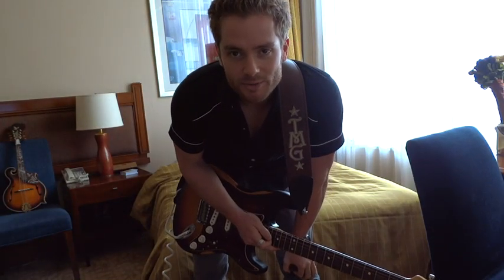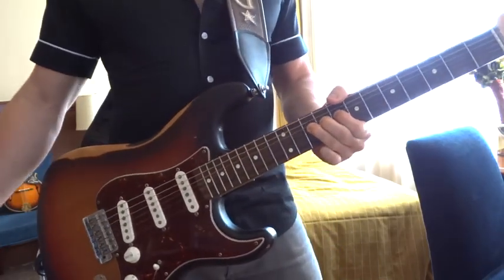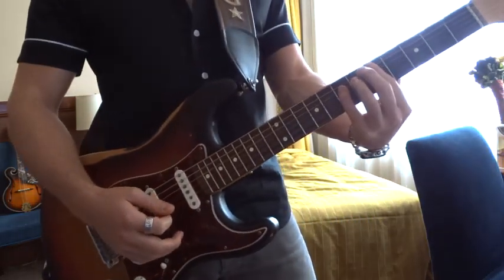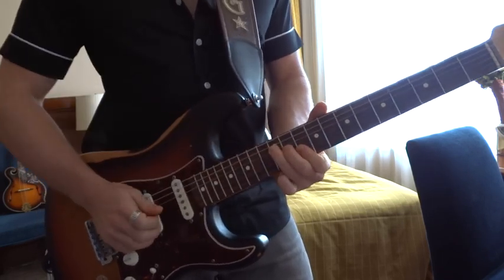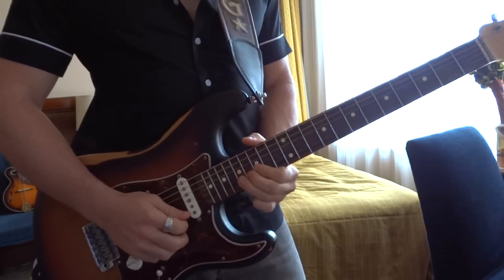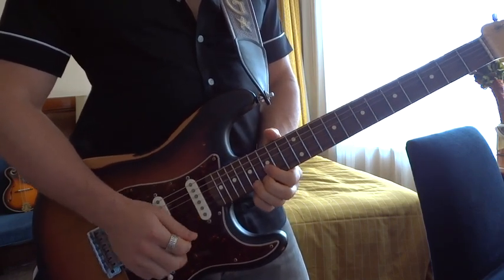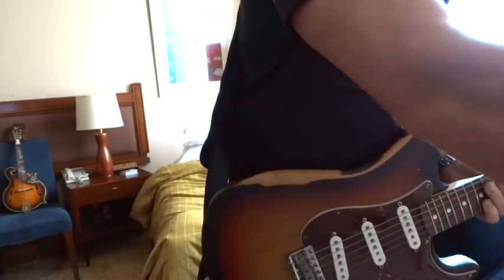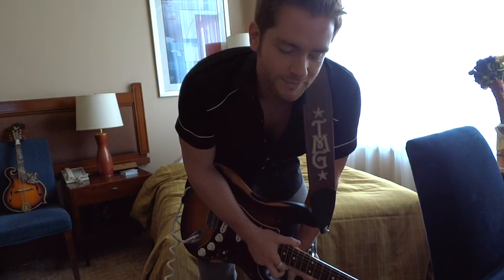How To Play John Mayer- "Paper Doll" Guitar Solo Lesson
Breaking down the guitar solo from John Mayer's single "Paper Doll" that just released today.

I do this because I love it & it makes me a better musician. Much respect to John.